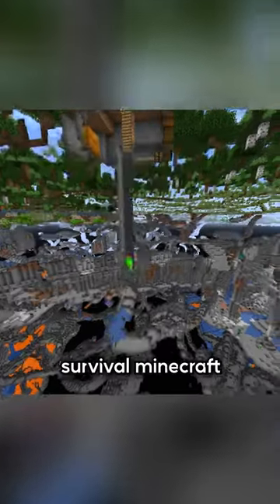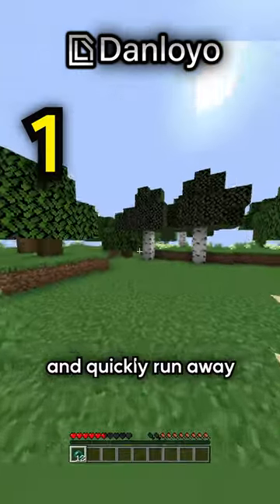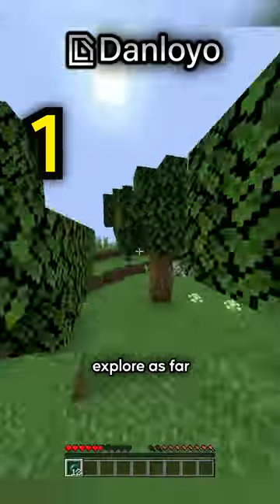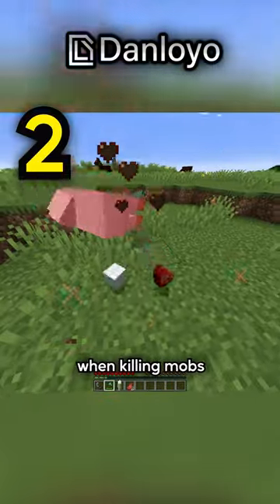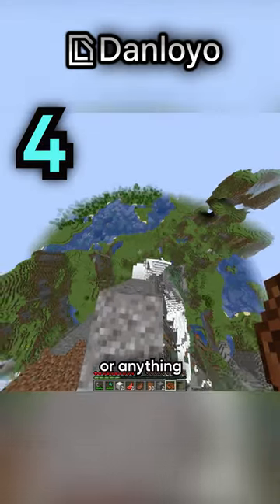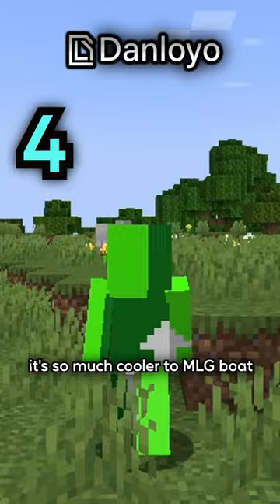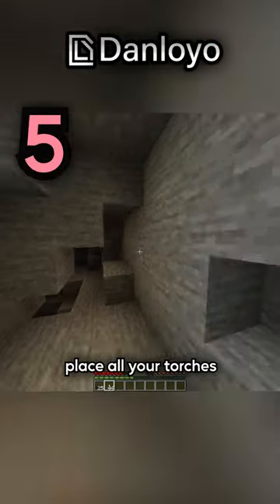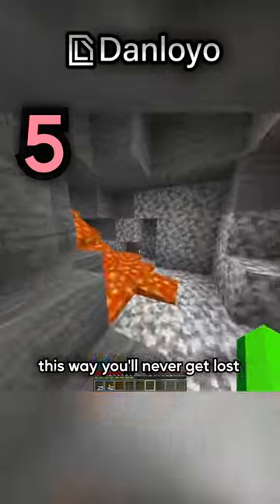5 life changing tips